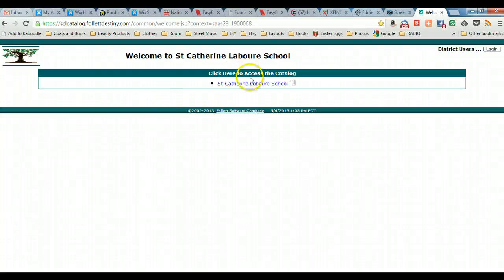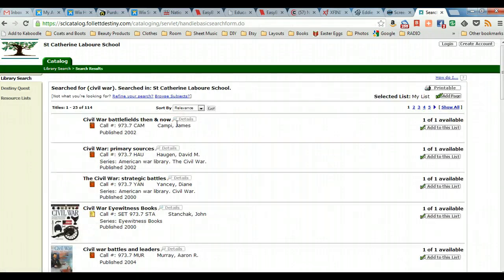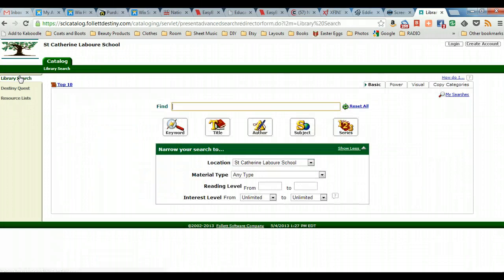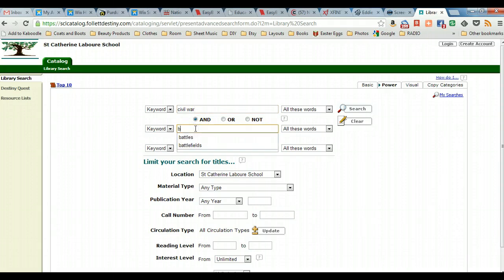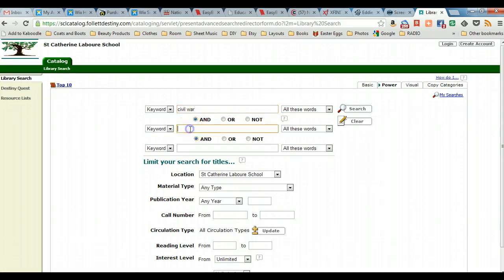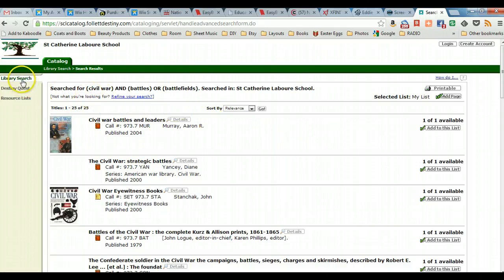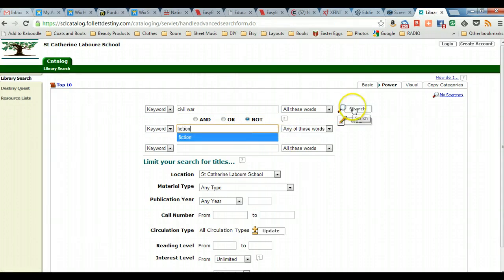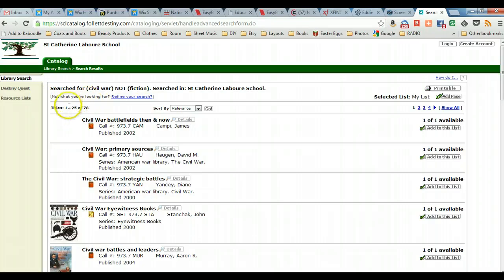scl catalog boolean searching